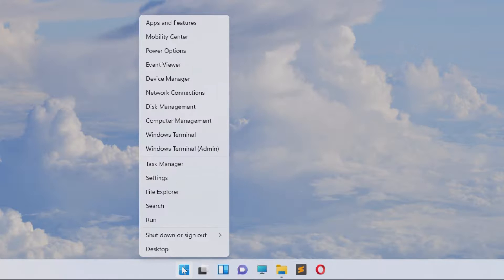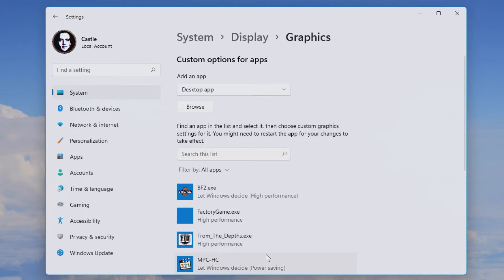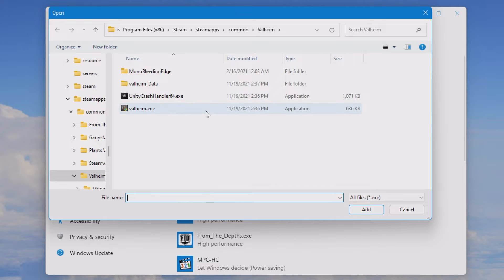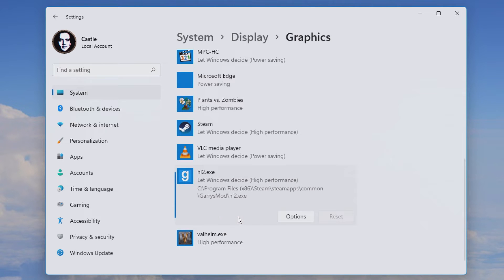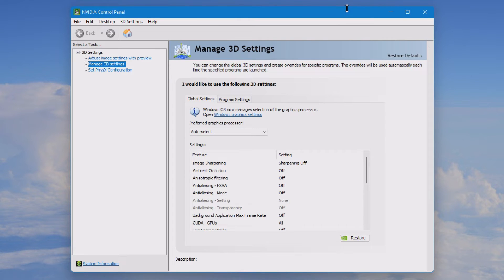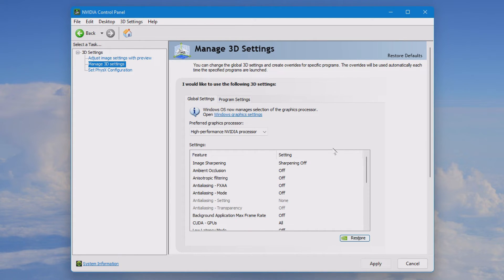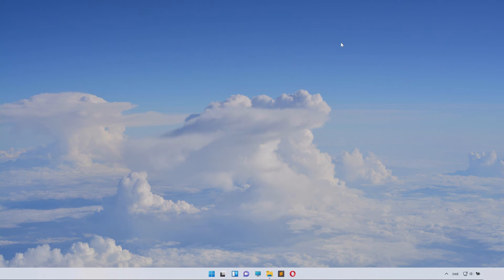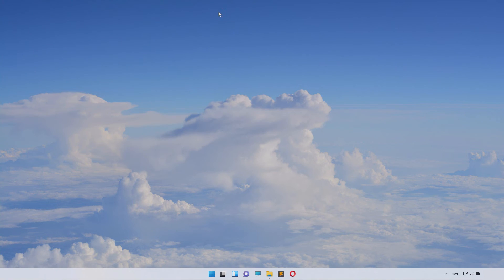How to set NVIDIA as default graphics card for Windows 11 Computers and Laptops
Today I show you how to switch the default graphics card from intel HD or AMD vega to NVIDIA graphics card to make nvidia the default GPU for our Windows 11 computer (or laptop) to get better performance and FPS in win11, hope it helps and stay tuned for future videos!